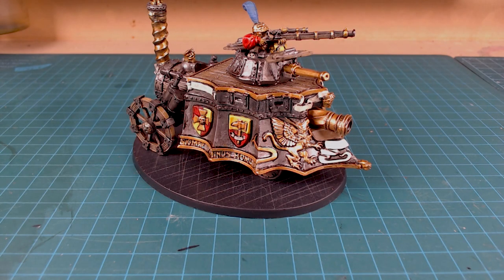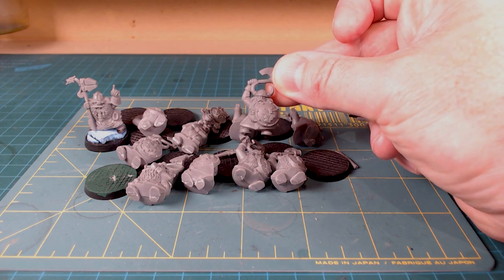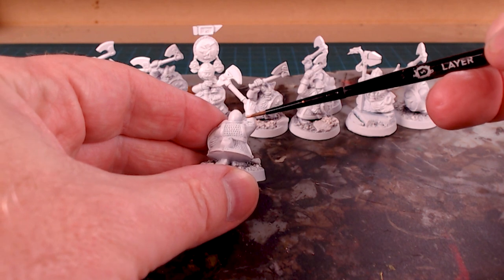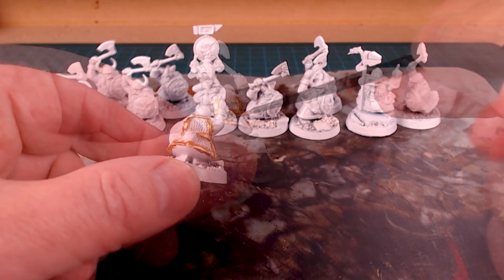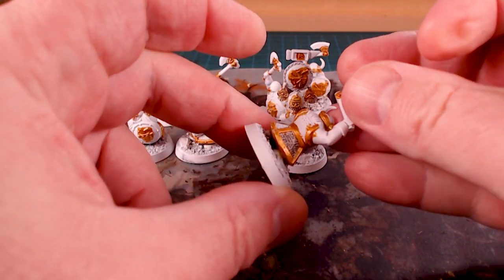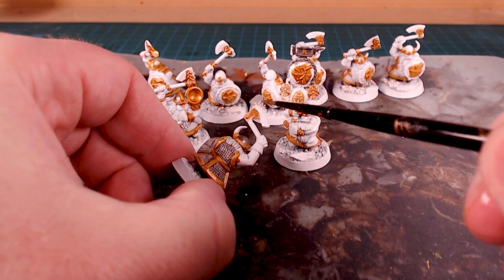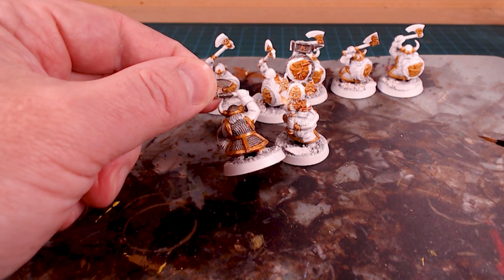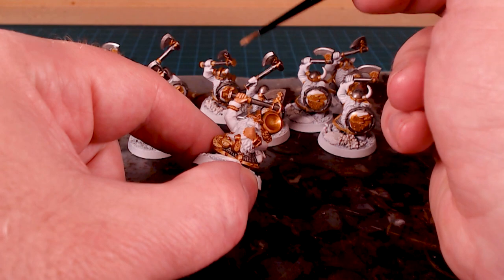How to Paint - Dwarf Warriors / Longbeards - Cities of Sigmar - Battle for Skull Pass - 5 Edition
Upcoming Path to Glory Campaign on the weekend and I've decided I am needing... DWARFS!

Can he finish them in time!??